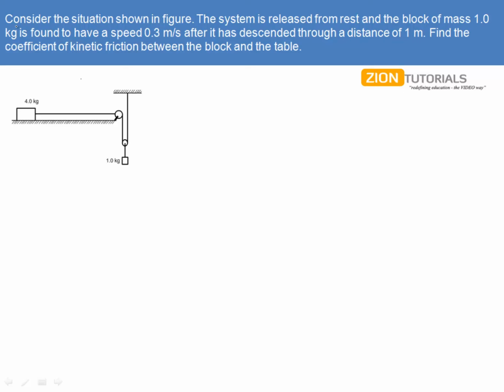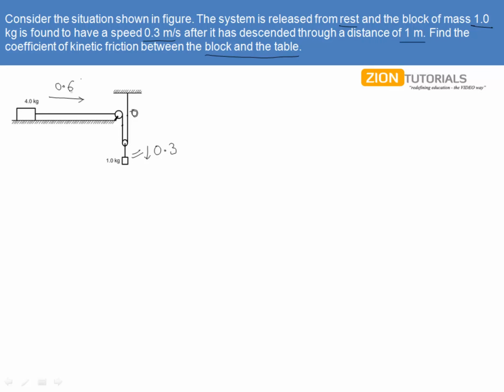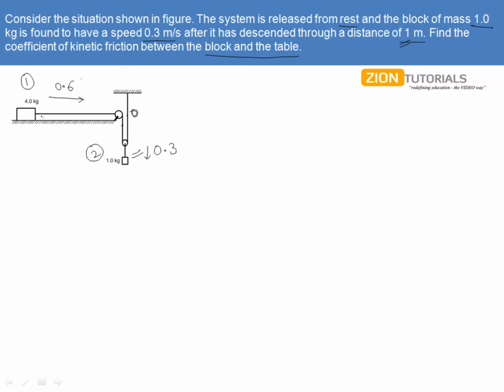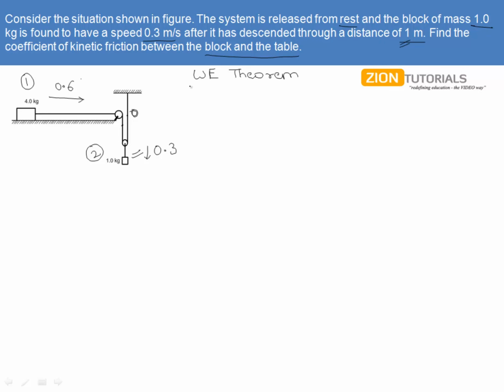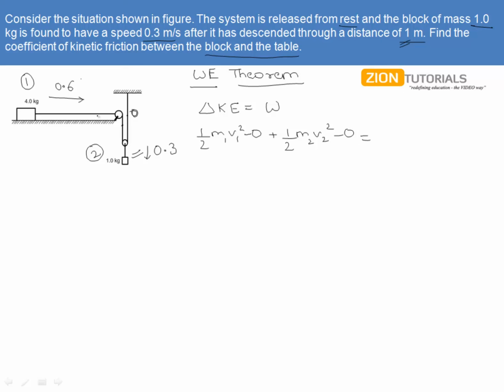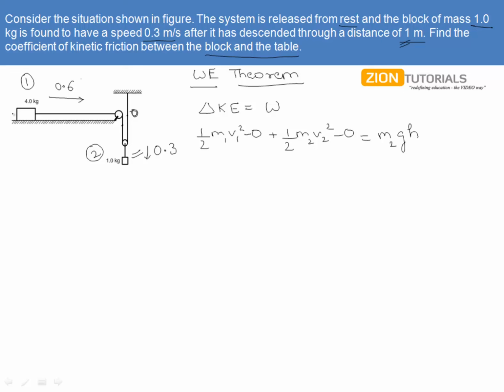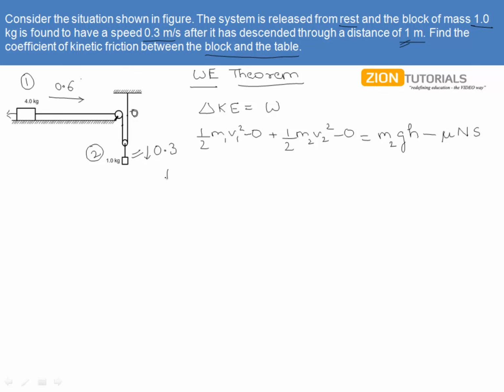Work, Power, and Energy Q 31 - H.C. Verma Physics Video Solutions